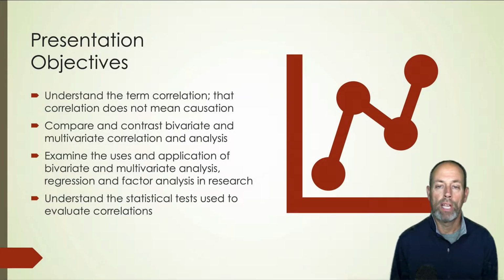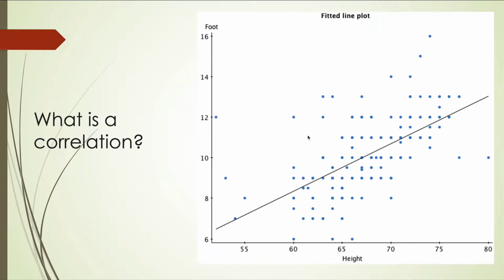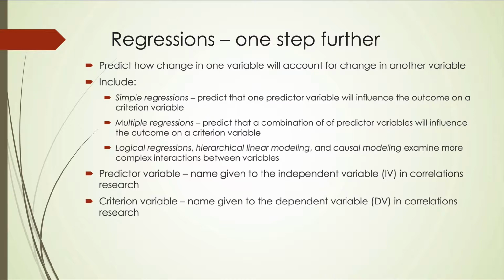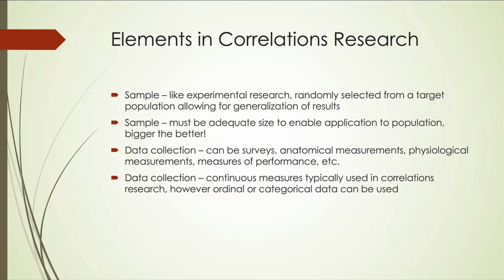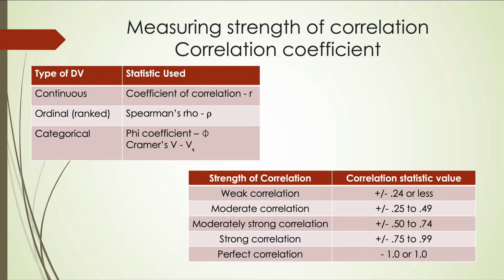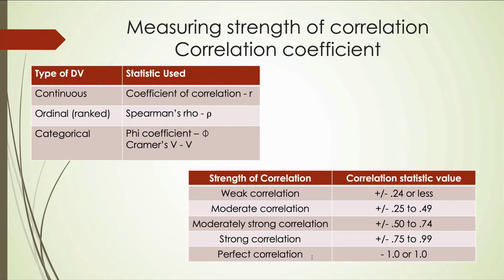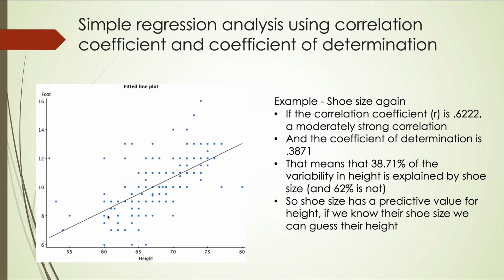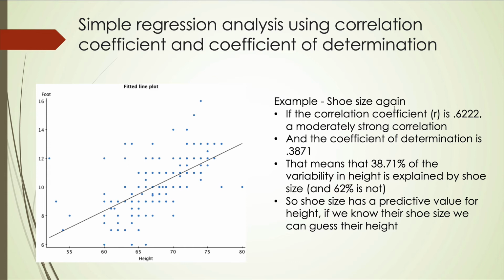Correlations Research Part 1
On the surface, correlations are a pretty simple construct. The basics of a correlation are to see the extent of which one measure in a person is related to another. For example, you could see if age is related to triathlon performance. You could see if height is related to lung volume. Correlations research determines the strength of the relationship between these variable, also potentially determining the value of one measure in predicting another measure. In the presentations below we will examine a variety of correlational models. The most simple is the bivariate correlation. These correlations can be positive or negative, strong or weak, statistically significant or not.
Our first presentation examines the purpose of correlations research and the basics of how it is conducted. Time is spent describing how correlations are measured, the difference between positive and negative correlations and how strength of a relationship is measured.